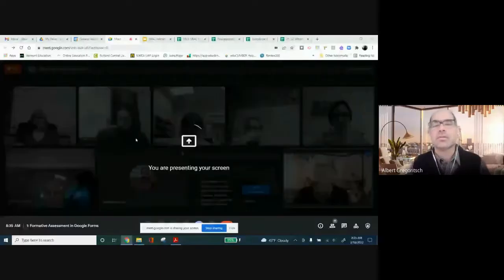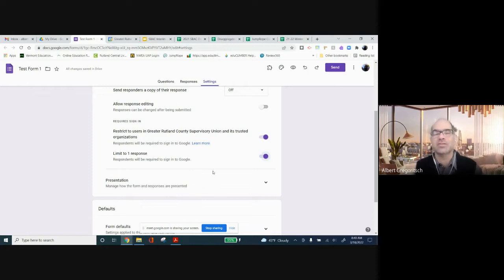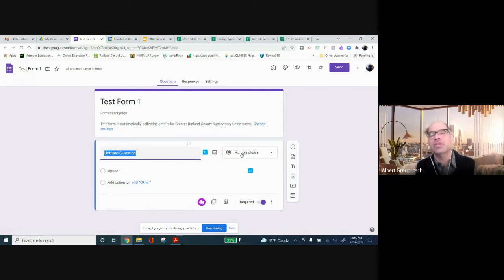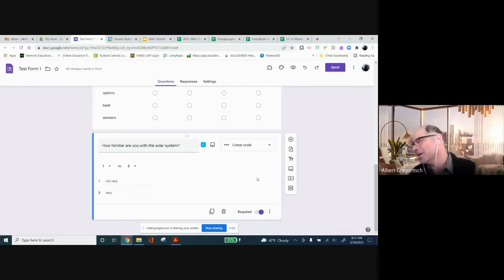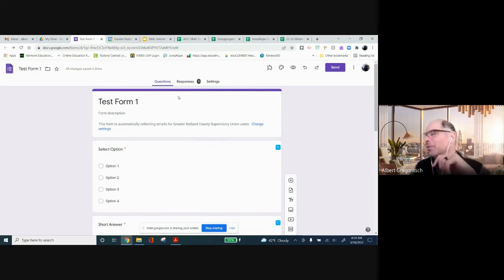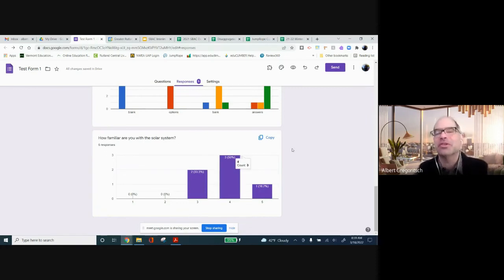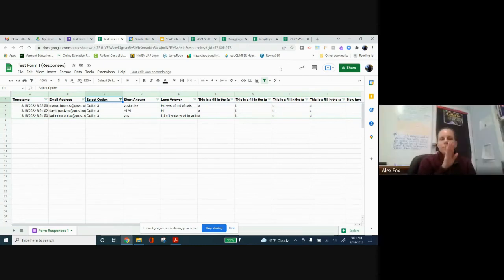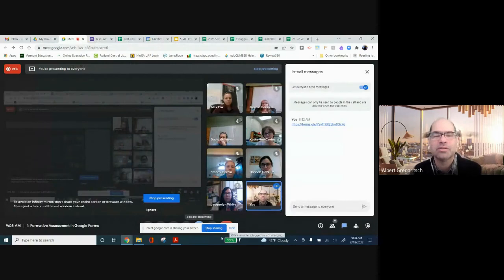Formative Assessment in Google Forms